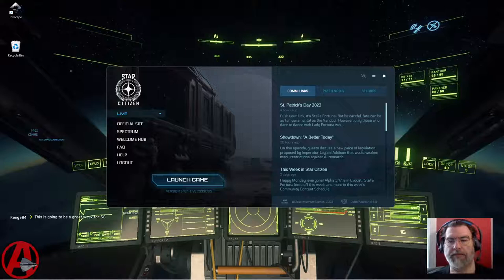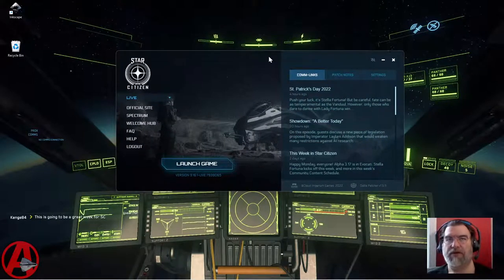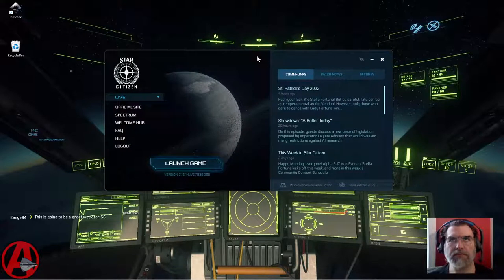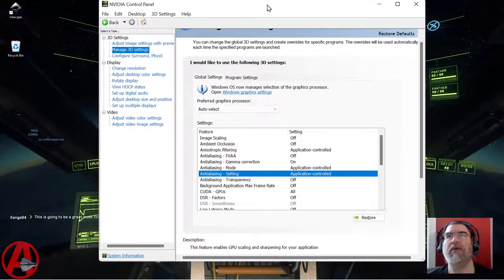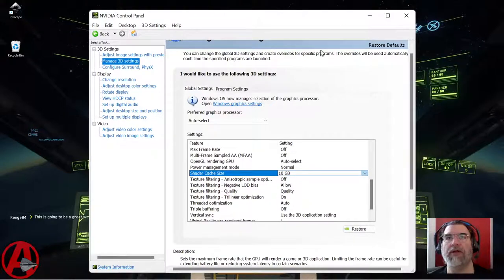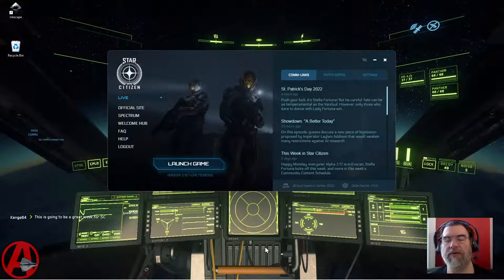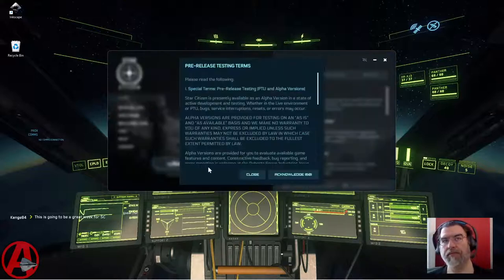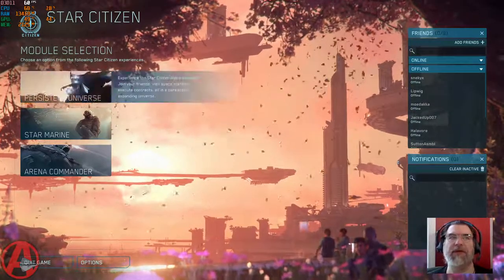Star Citizen My Nvidia Streaming Settings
Hardware
PC - Lenovo Legion 5 Pro Laptop
32 GB DDR4 3200 RAM
Star Citizen Installed to secondary 1TB WD Black SN750 SE

Nvidia Configuration
Global Settings set to defaults
Change Shader Cache Size to 10GB

Nvidia Program Settings for Star Citizen
Low Latency Mode - Ultra
Triple Buffering - On

Star Citizen Game Settings
User.cfg
Con_Restricted = 0
r_Width = 1920
r_Height = 1080
;Set for 59.9 for FPS testing
sys_MaxFPS = 59.9
;Set for 30 FPS for streaming
;sys_MaxFPS = 30
r_VSync = 1
;r_Fullscreen = 0
r_FullscreenWindow = 1
r_BoarderlessWindow = 1

Graphics
Quality- Very High
Scattered Object Distance - Medium
Terrain Tessellation Distance - Medium
Planet Volumetric Clouds - Medium
VSync - Off
Sharpening - 100
Chromatic Aberration - 0
Film Grain - No

Joystick Setup
Dual Logitech Extreme Joystick Gremlin and Star Citizen Profile